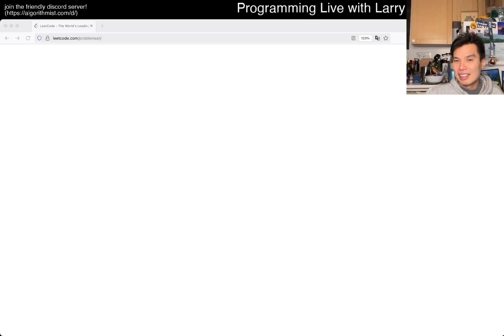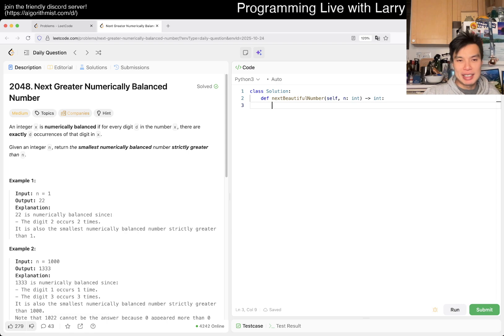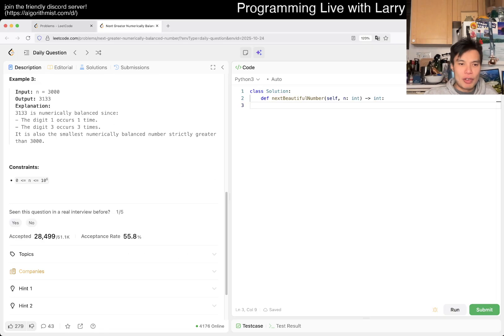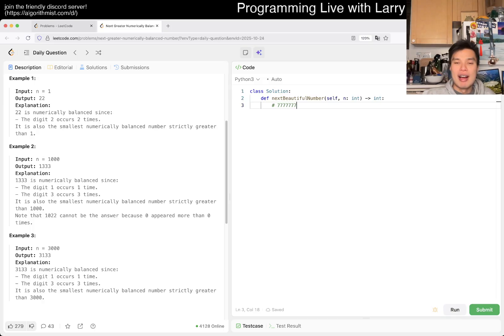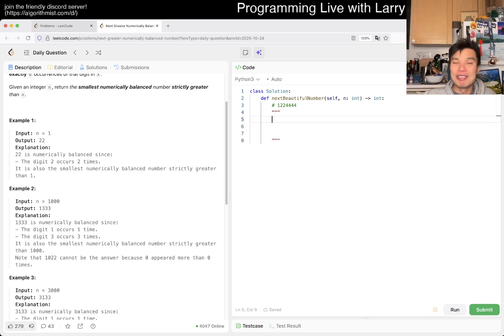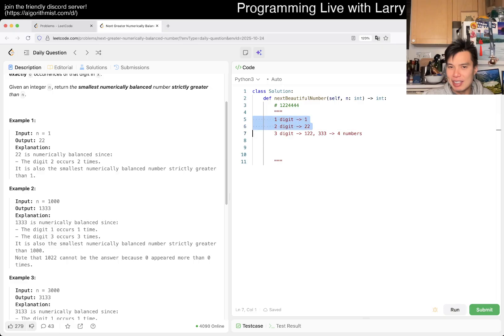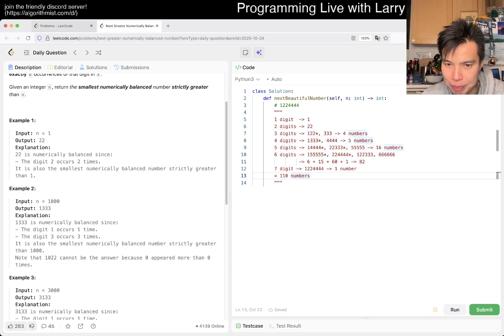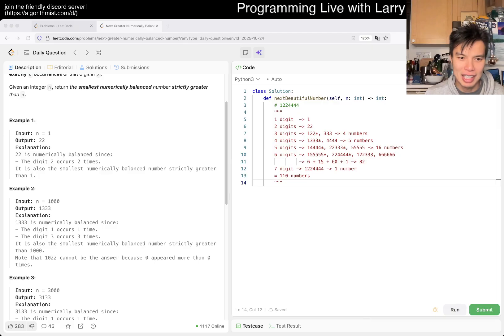Daily Leetcode #2033: Oct 24, 2025 - 2048. Next Greater Numerically Balanced Number